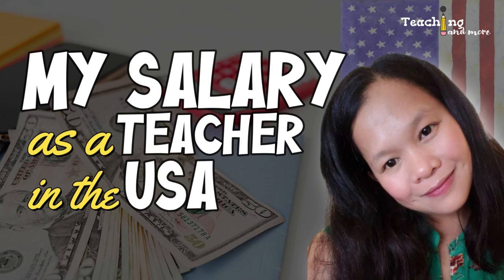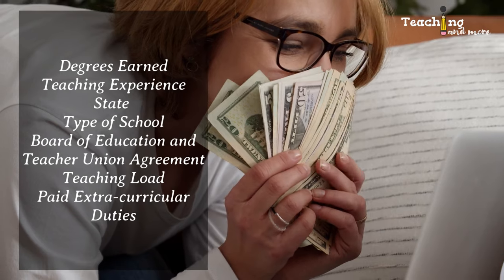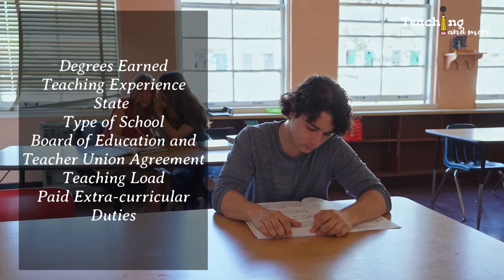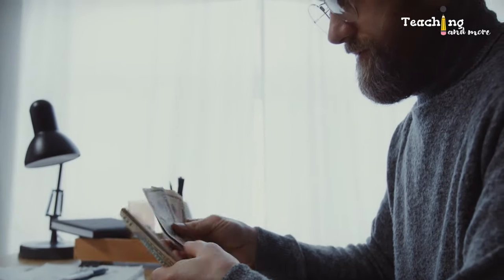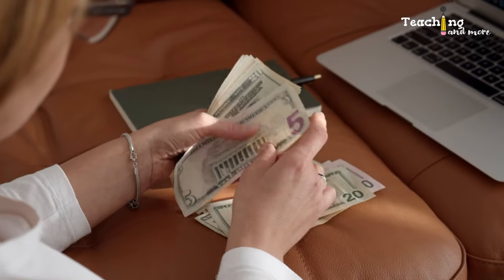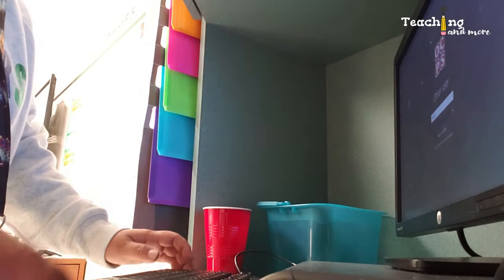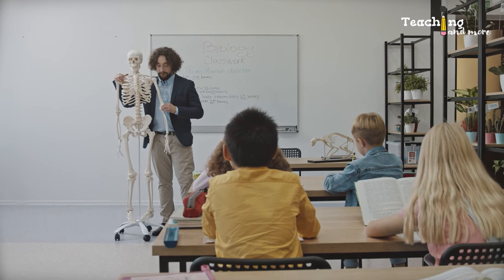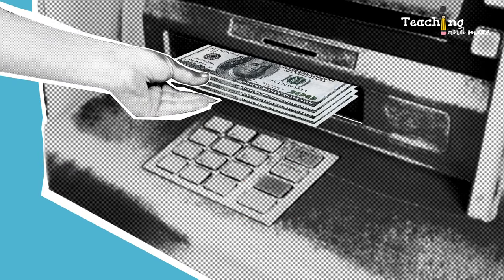💲 👍 ❓My Salary as a Teacher in the US 💲 👍 ❓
In this video, I will be revealing my salary as a teacher in the US starting in 2017 and my salary at the end of the program in 2022.